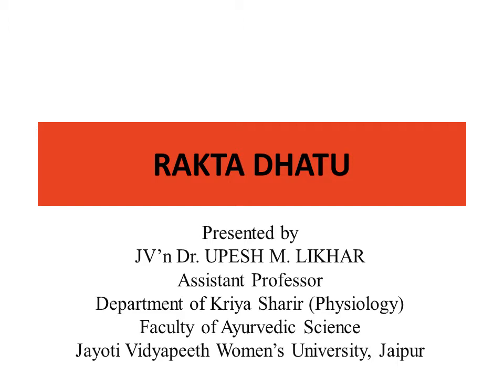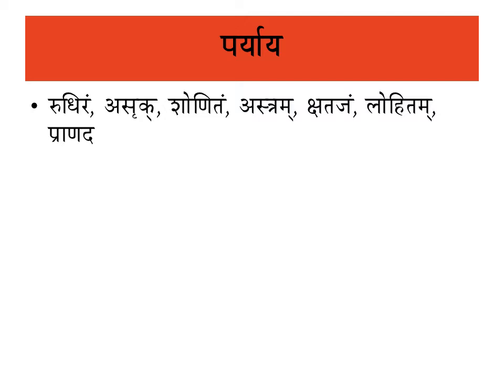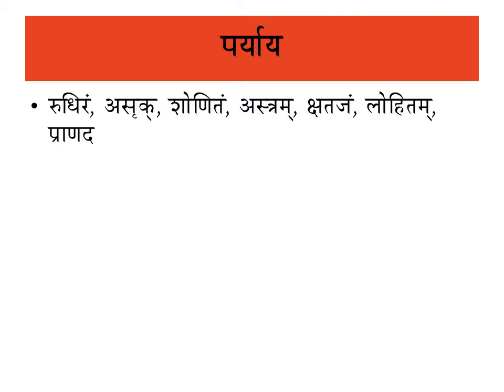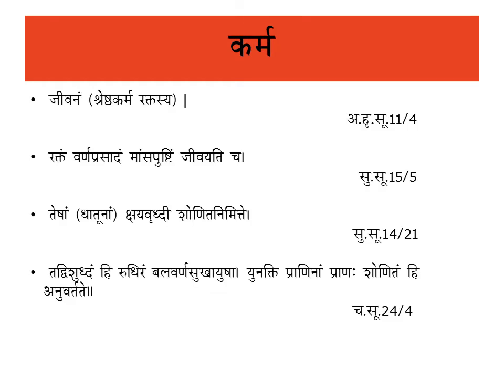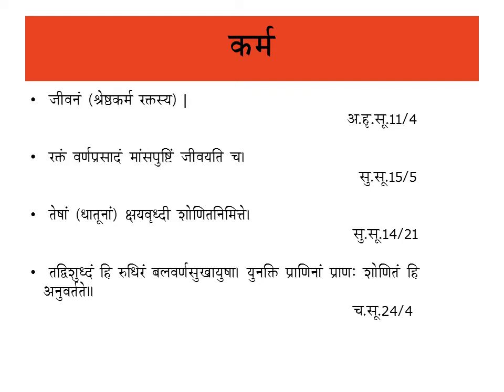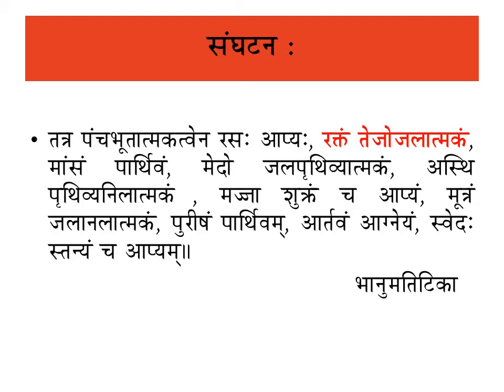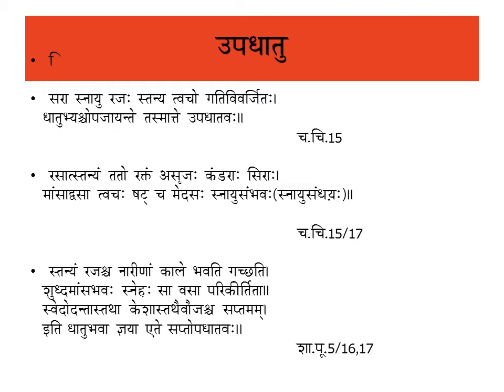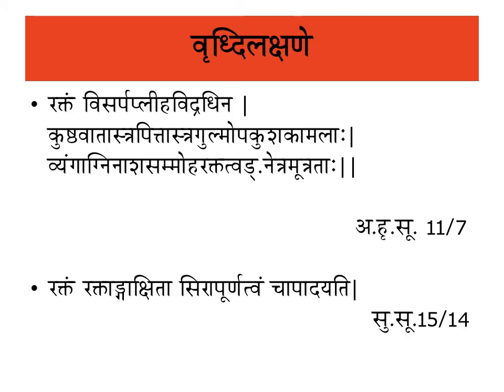JAYOTI VIDYAPEETH - RAKTA DHATU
FACULTY NAME- JV'n DR. UPESH M. LIKHAR
TOPIC NAME - RAKTA DHATU